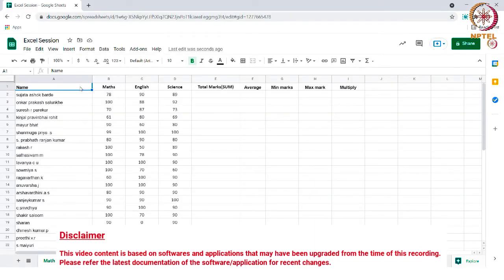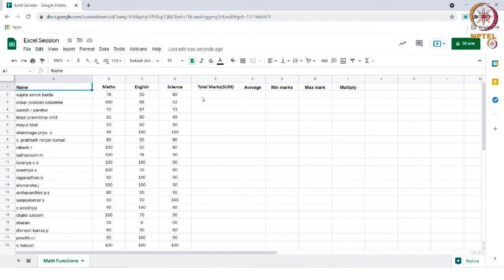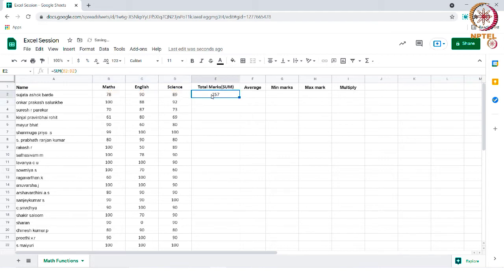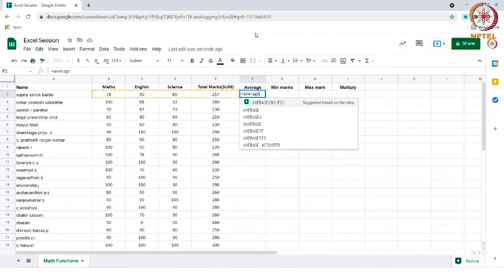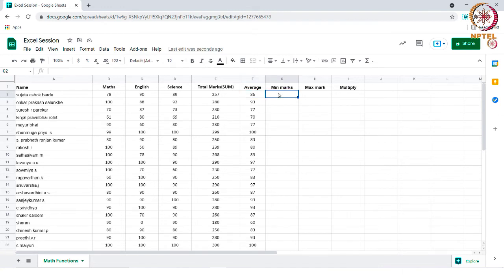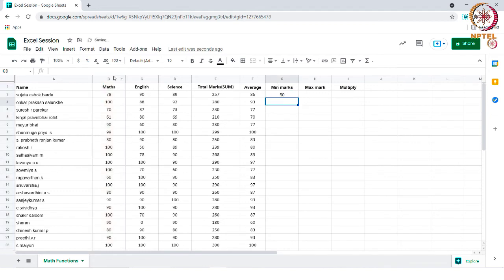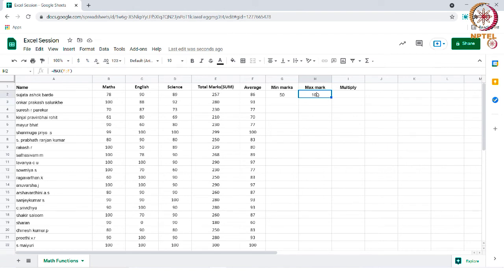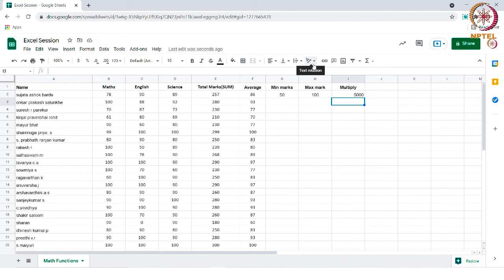Calculations - sum, multiply, min, max and average.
"Sum
Average
Min & Max
Multiply